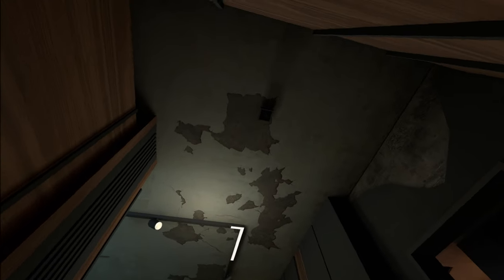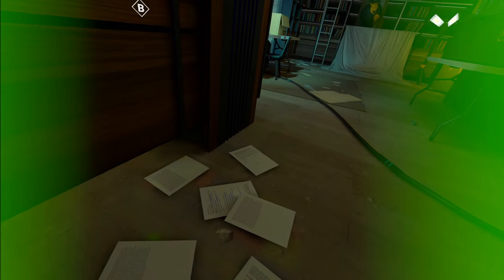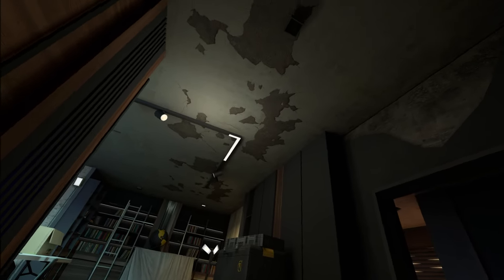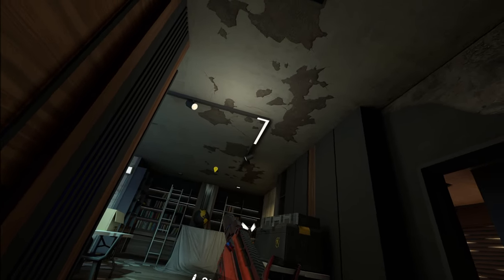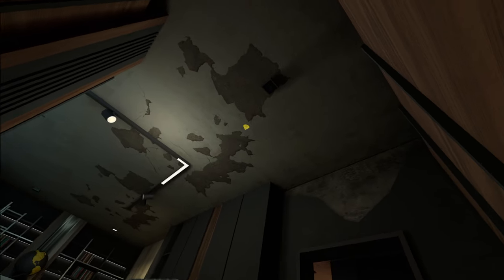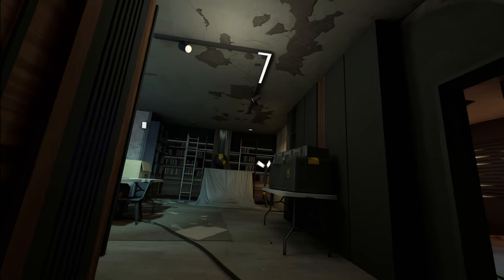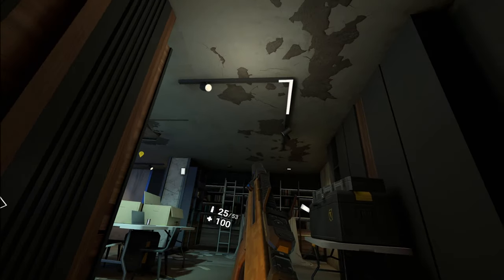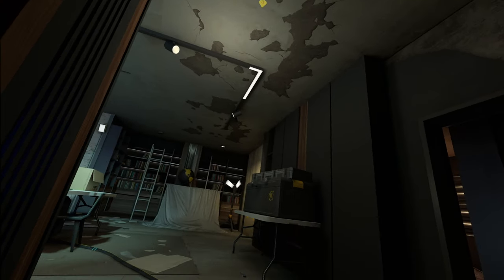omega sweating | Breachers VR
not even a bidet